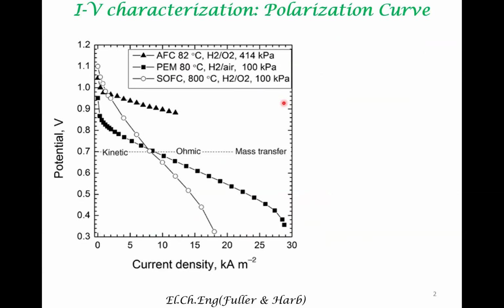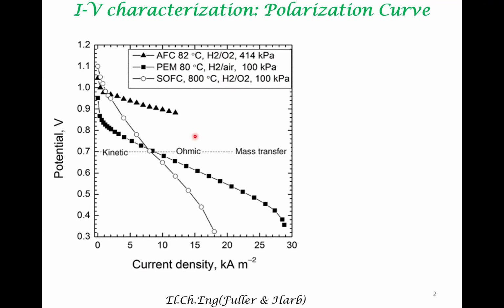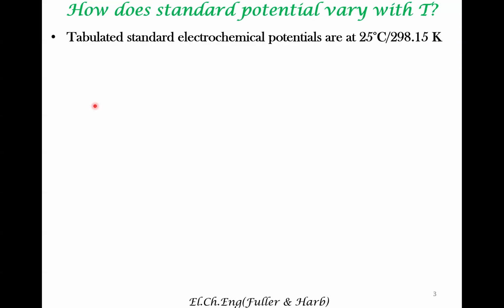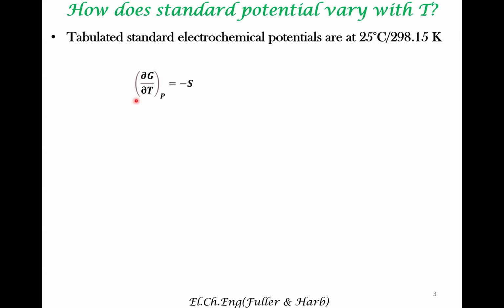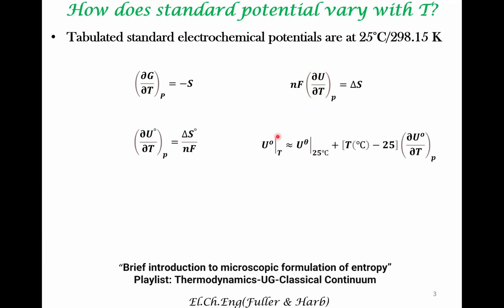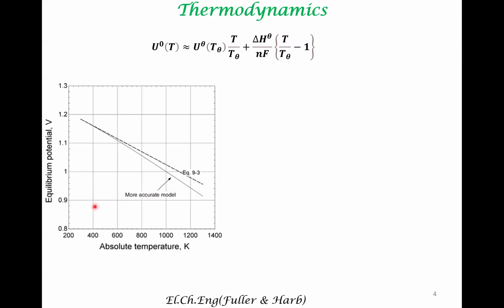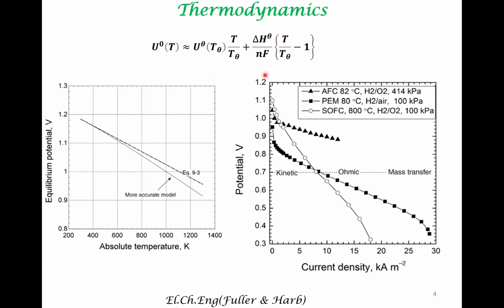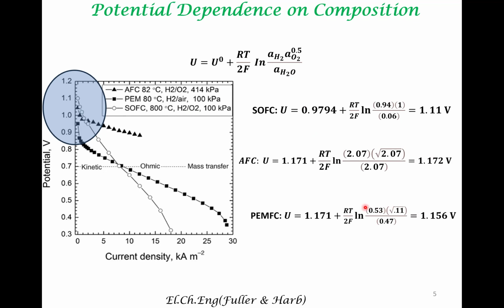Effect of Thermodynamics on the Polarization Curve of Fuel Cells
Polarization curves for fuel cells is introduced. The open circuit potential (OCP) variation can be rationalized from Thermodynamics. Variations in Temperature and Composition must be considered to quantitatively capture the variation in the OCP of the fuel cells.